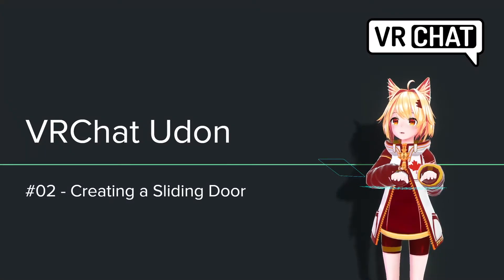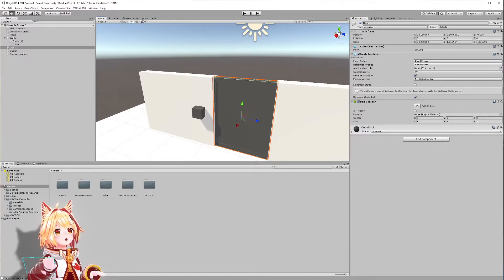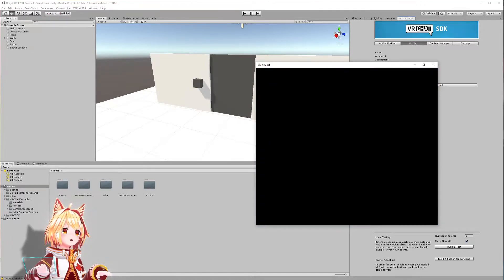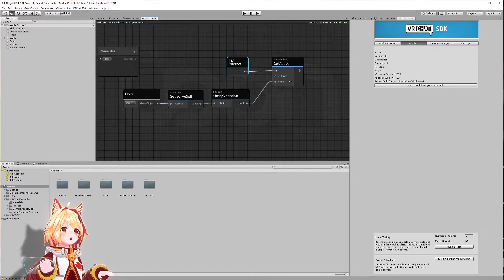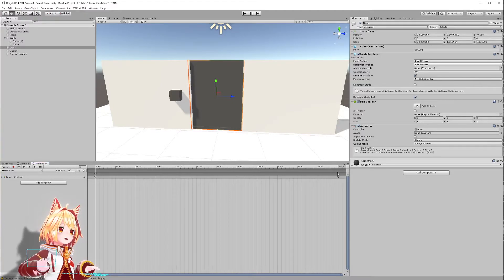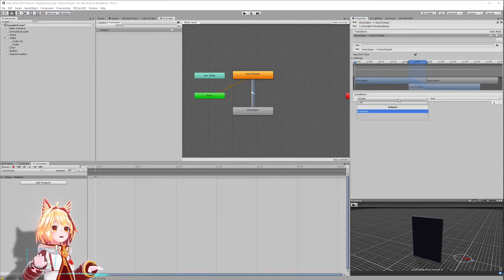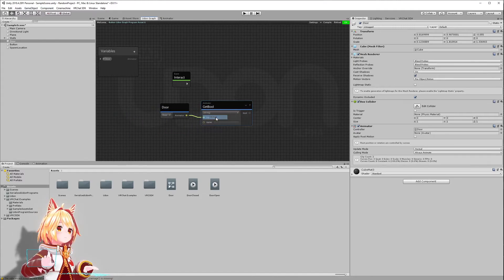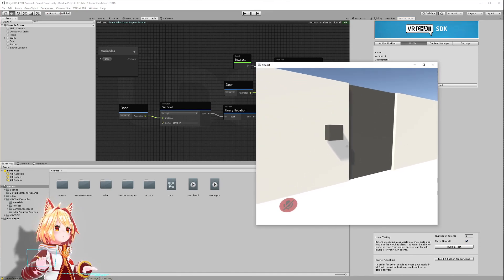VRChat Udon | #02 - Creating a Sliding Door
Create a sliding door with VRChat Udon